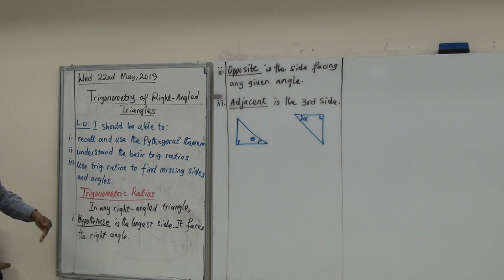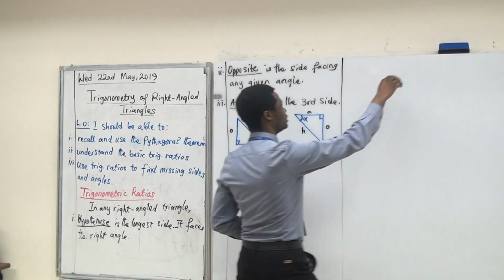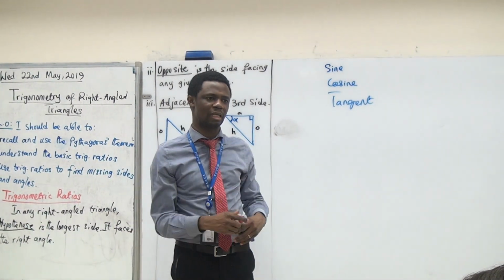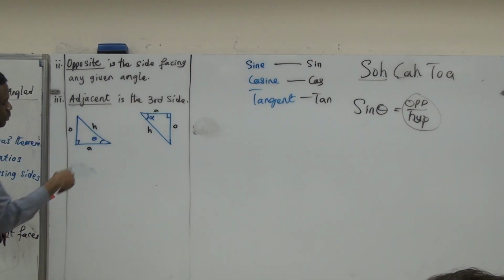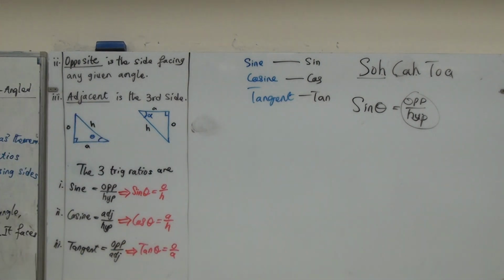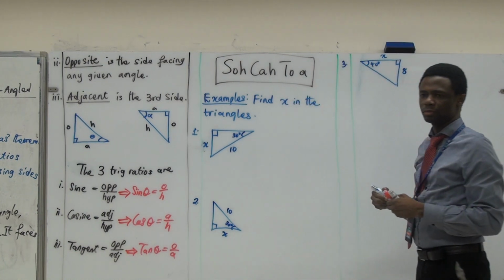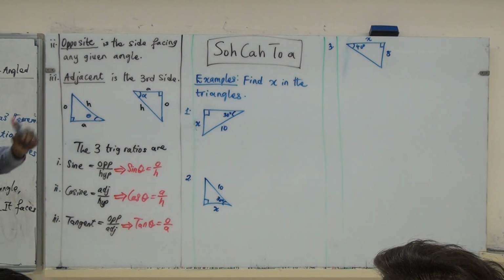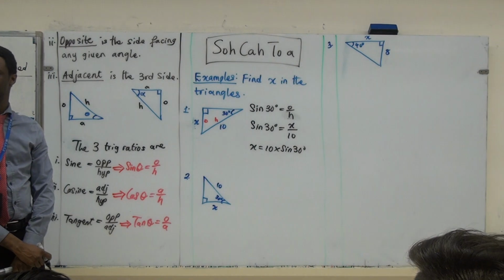Trigonometry of Right-Angled Triangles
Today's lesson is about the trigonometry of right-angled triangles:
(1) recalling that Pythagoras' theorem is used when two sides are known and a third side is to be found
(2) introducing trigonometric ratios - sine, cosine, and tangent;
(3) Meaning of "SohCahToa"
(4) Where Pythagoras' theorem fails, using SohCahToa to find unknown sides and unknown angles.

Remark: The camera storage was full, so the video is quite short. Apologies.